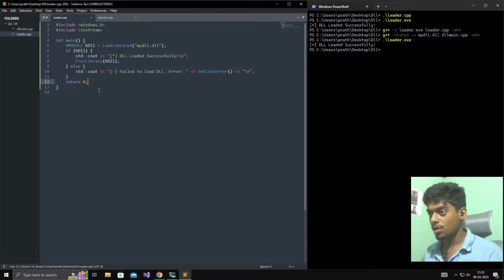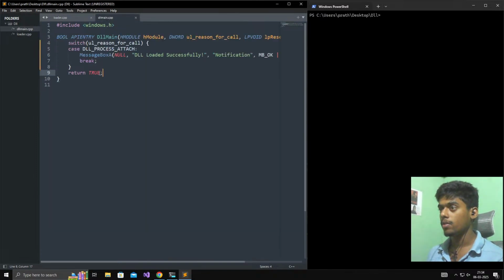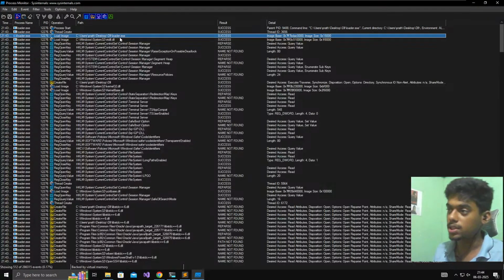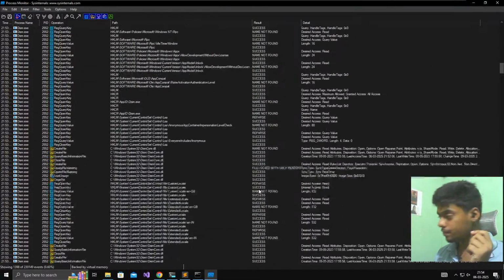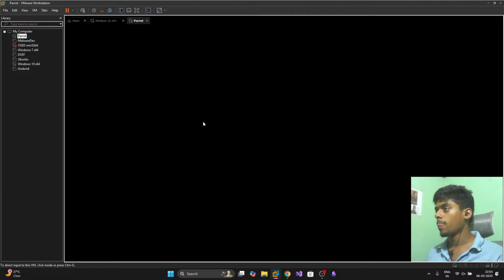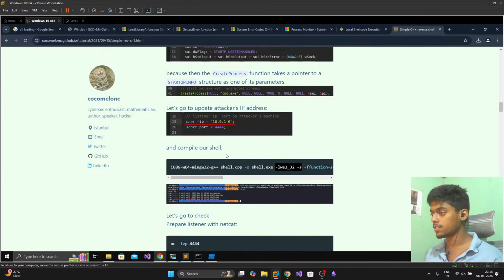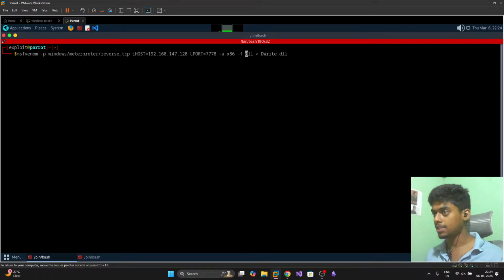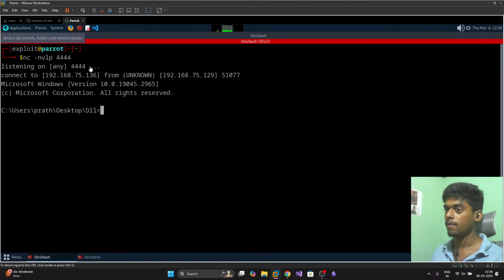DLL Hijacking Ghost in the Library